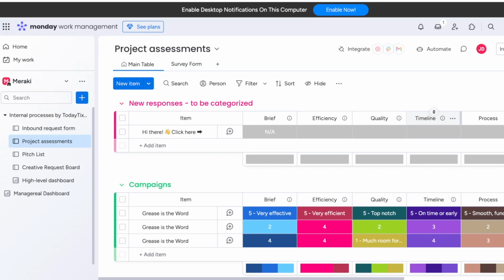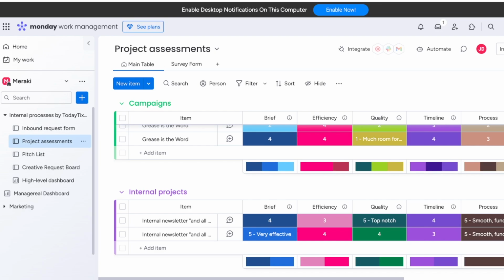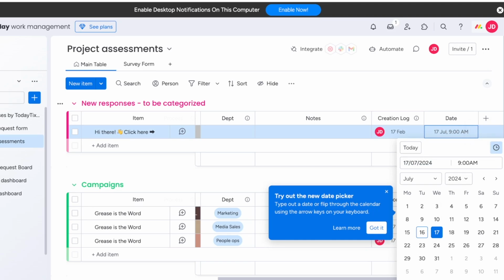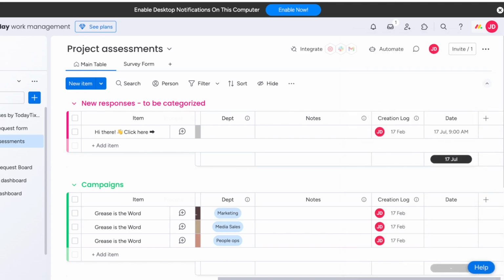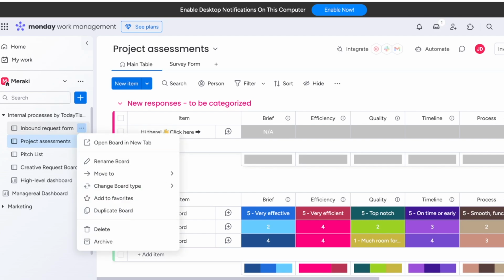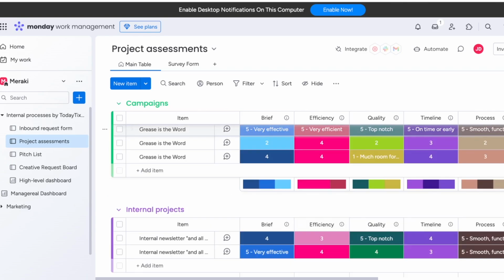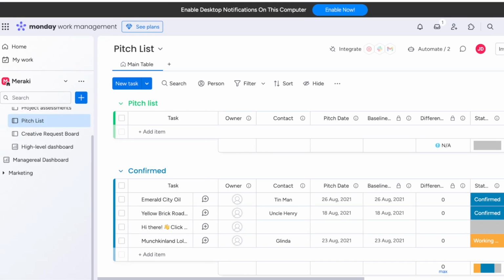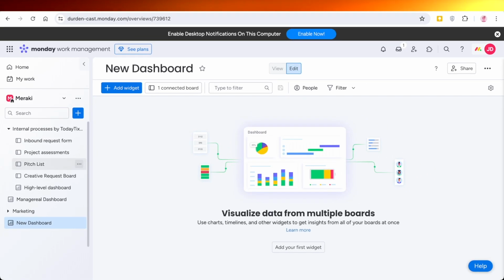TOP Monday.com Tips & Tricks 2026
Monday.com is a versatile platform for effective task management, designed to enhance team collaboration and productivity. To begin, create a workspace tailored to your project needs, then add relevant boards to organize tasks. Utilize customizable columns to track status, deadlines, and priorities, ensuring clarity for all team members.

Assign tasks to individuals, set due dates, and leverage automation features to streamline repetitive processes. Regularly update progress within the platform, fostering accountability and communication. Additionally, incorporate visual tools like timelines and Gantt charts for a comprehensive view of project milestones. Ultimately, Monday.com empowers teams to achieve operational efficiency and meet project deadlines effectively.